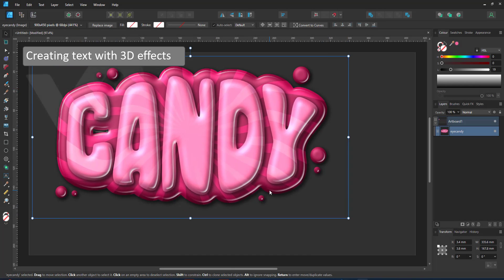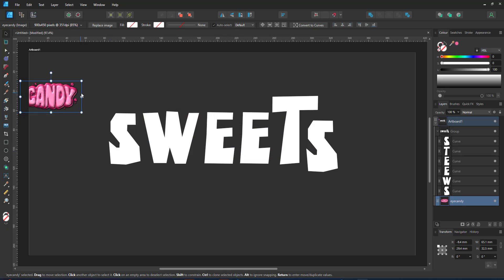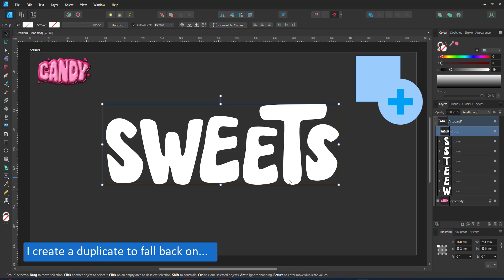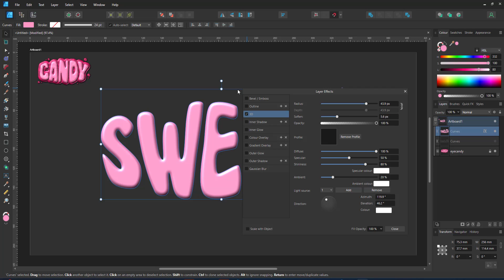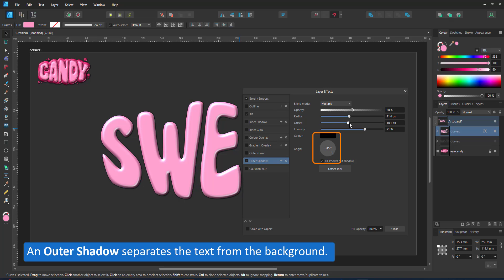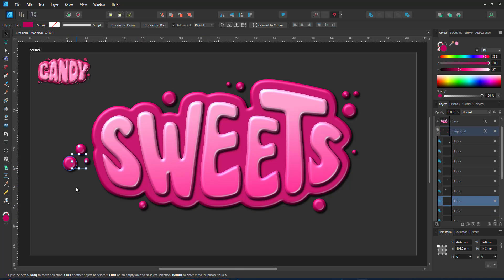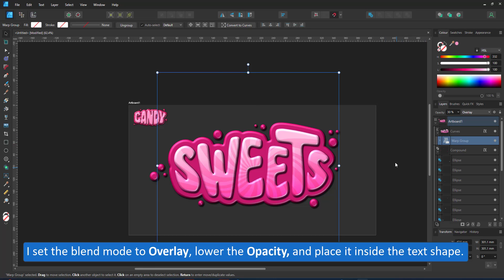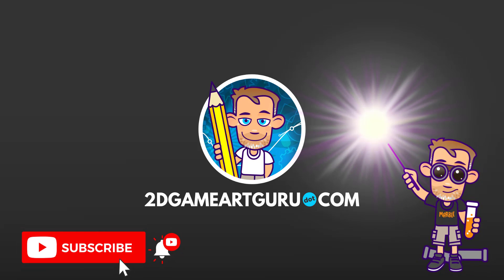Affinity Designer v2 Mini Tutorial - Text with Shiny 3D effects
In this mini video, I show you how to add shiny, glossy 3D effects to text using the 3D and inner bevel effects.

I recorded this video as a reply to a request on the Facebook group "Affinity Designer - hands-on"
I combine text deformation with the Warp Group Quad and Twirl with 3D and bevel to create the shiny candy look.

You can find more Affinity Designer and Inkscape tutorials on the